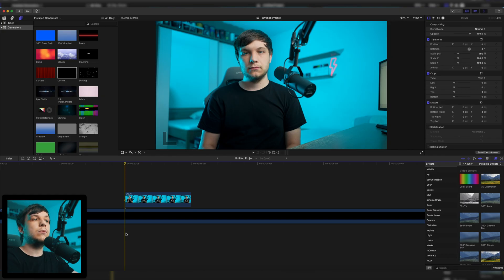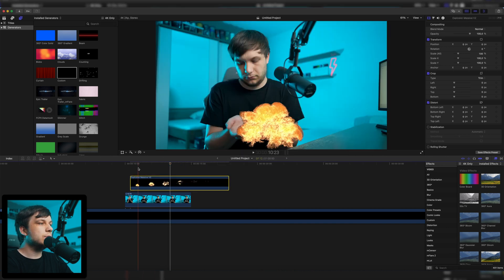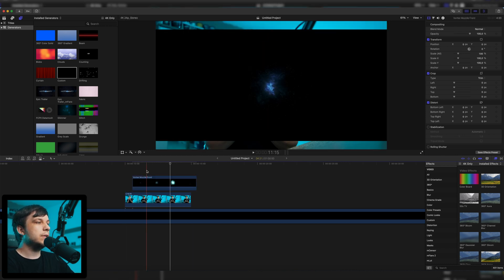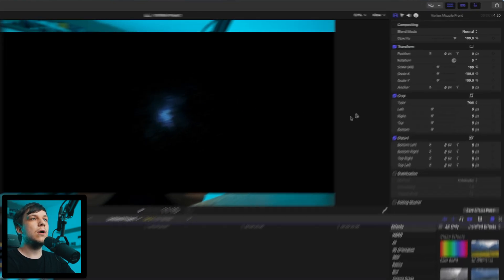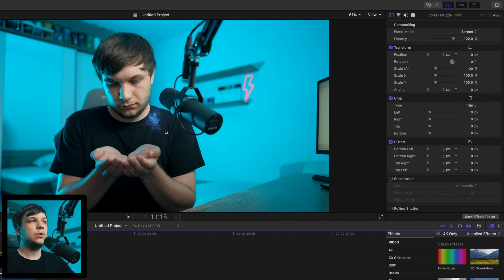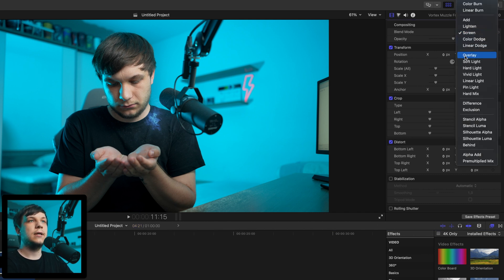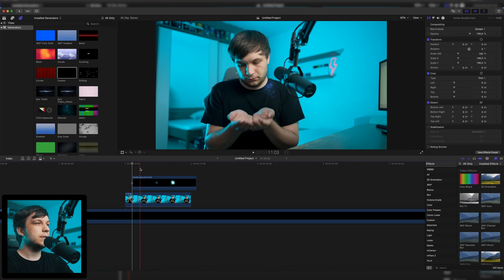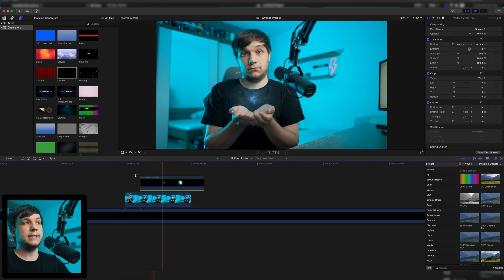REMOVE Black Background in Video Editing (Final Cut Pro, After Effects, etc.) - [Tutorial]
In this video I'm going to show you how to easily remove a black or white background in any Video Editing Software (Final Cut Pro X, After Effects, Premiere Pro, etc.) with the help of Blending Modes. Enjoy! :D

►Timestamps:
00:00 Intro
00:28 Remove Black Background Tutorial
01:39 Outro